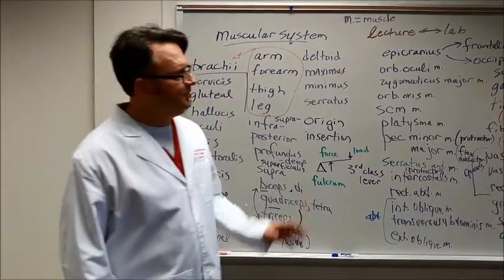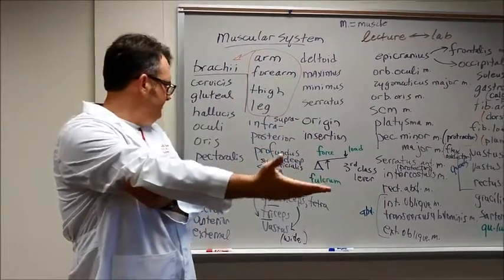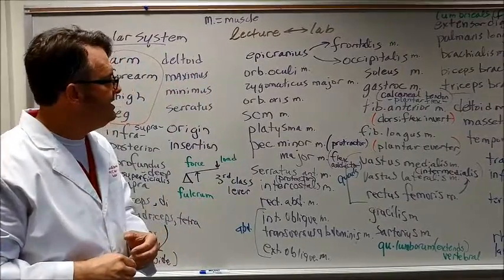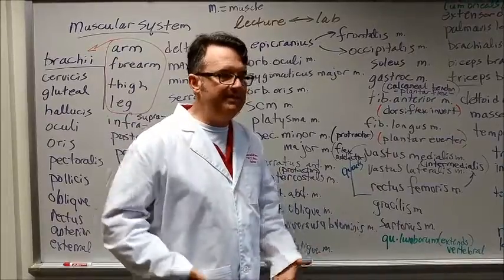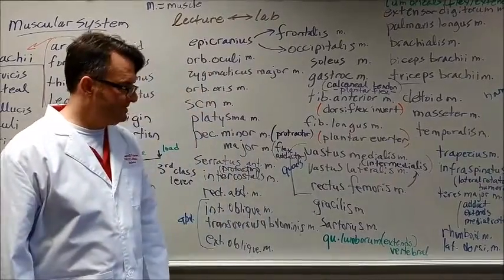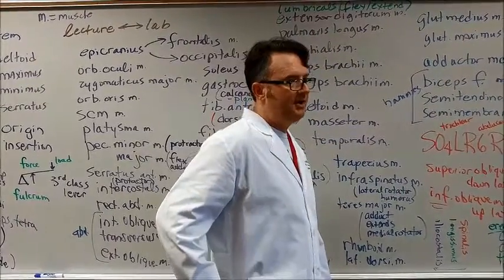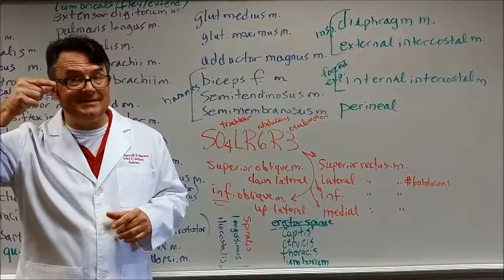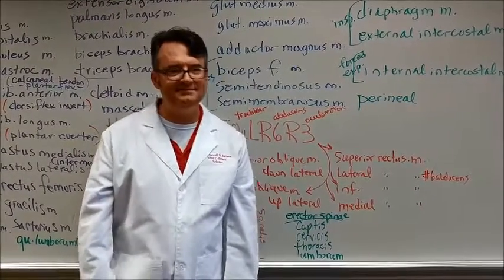A & P Review: Muscles of the human body lecture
Videographer:  Jamie Schull

A custom review for a class at NWCC-DeSoto by Dr. Darrell D. Barnes.